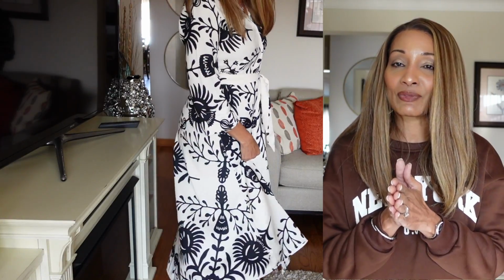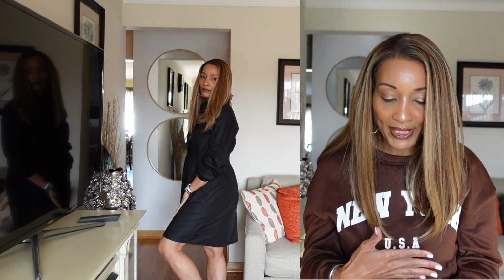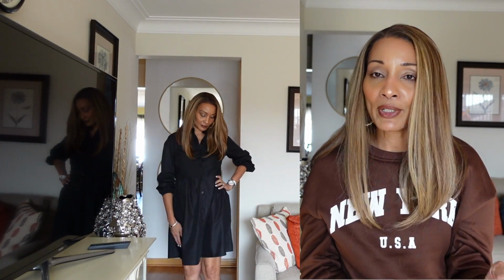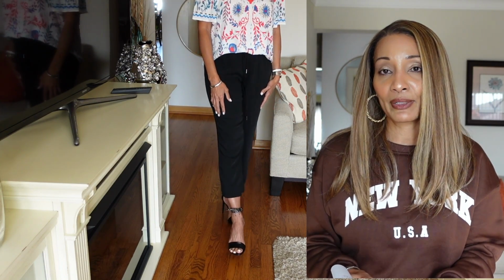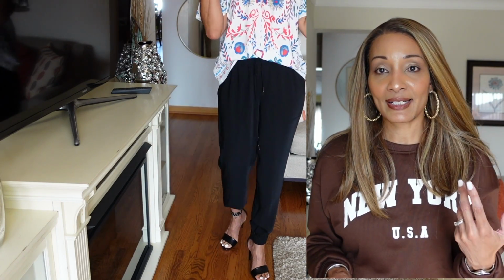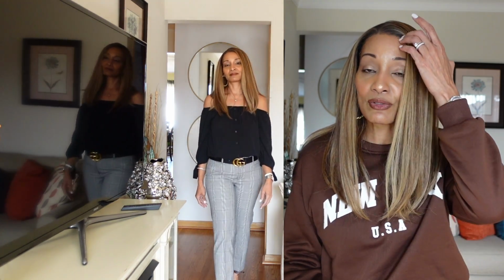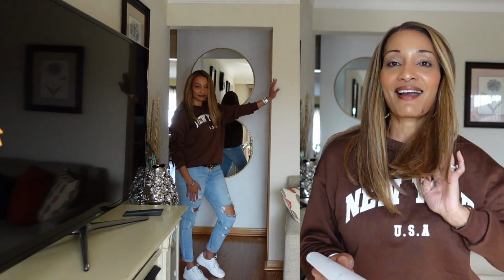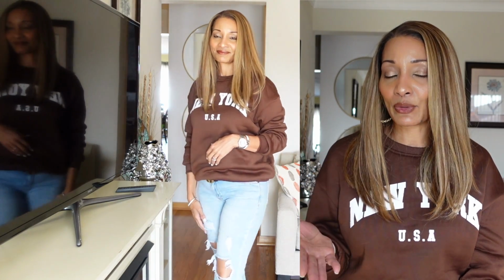WHAT I WORE THIS WEEK | END OF SUMMER OUTFIT IDEAS | SUMMER OUTFITS THAT TRANSITION TO FALL OUTFITS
WEEK 2

Hey Hey my sexy  QUEENS, DIVAS, AND WOMAN  OF A MATURE AGE
  welcome to my 2nd series of ' WHAT I WORE THIS WEEK " These are summer pieces that will transition to fall.   No matter what age I got you .

 I'm 5'7 145lbs

✨Outfits

Outfit 1 ~ SUNDAY
DRESS FROM SHEIN  ( OFF WHITE  AND BLACK FLORAL PRINT. ) 21.00
Floral Print Self Belted Shirt Dress ~  Med

Outfit  2  ~  MONDAY
Lantern Sleeve Smock Shirt Dress   17.00  ( BLACK BABY DOLL DRESS ) Med

Outfit 3  ~ TUESDAY
Top ~Ditsy Floral Shirred Wrap Blouse  MED/LG  (8-10)
Bottom   ~ Sasha Tie Waist Pant - 15.99. Med

Outfit 4 ~ WEDNESDAY
TOP ~ Off-shoulder Floral Print Blouse  LG (8-10)
Relaxed or on the go,  jogger is a stylish yet easy pull-on pair that’s endlessly versatile. Elasticized waistband. Front quarter-top patch pockets. Elasticized hem.
• Slim: a lean leg that’s slightly cropped for perfect proportions
( PURCHASED FROM ANN TAYLOR COULDN'T LOCATE THE LINK )

Outfit 5 ~ THURSDAY
TOP ~ Larger Than Life Crop Top - Black
Fashion Nova - out of stock right now.
 BOTTOM ~ ANKLE STRIP PANTS FROM BANANA REPUBLIC
COULD NOT LOCATE THE LINKS SORRY. BUTR HOPEFULLY YOU CAN DUPLICATE THE LOOK.

Outfit 6 ~ FRIDAY
TOP ~ Drop Shoulder Letter Graphic Pullover ( NEW YORK ) COMES IN VARIETY OF COLORS . MED
BOTTOMS ~ Go Mode Low Rise Jeans - Light Blue Wash - Size 9  \ 23.99

—MONTHLY GIVEAWAY!---ENTERED TO WIN MY MONTHLY GIVEAWAY  THERE ARE 3 SIMPLE RULES

LOCATION: Chicago
BIRTHDAY: July 22
ETHNICITY: African American
HEIGHT: 5’7
DAUGHTER: Named Tiara , born Oct 24th on her Dad Birthday

---MY CAMERAS---
Canon Camera (for vlogging)
Sony Camera (for photography)